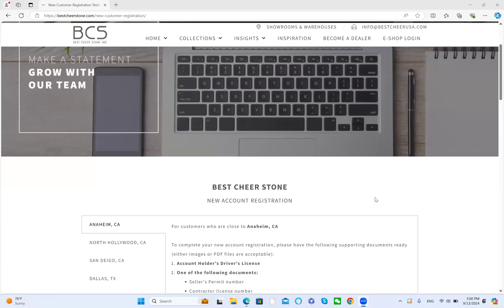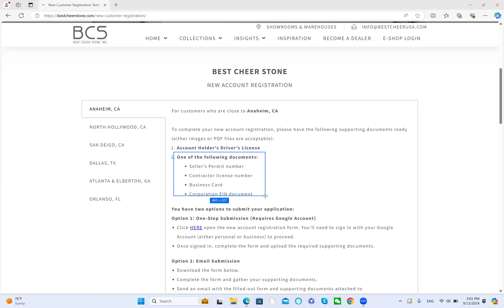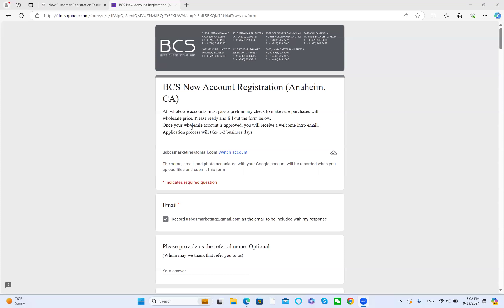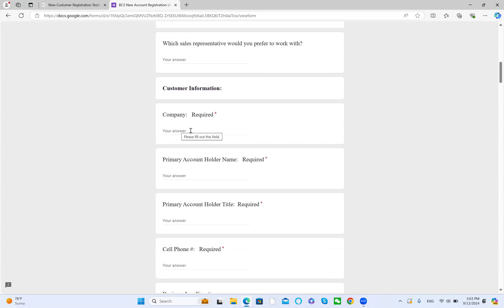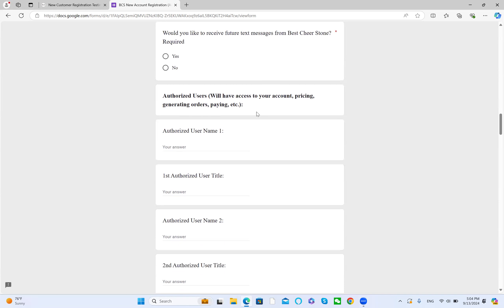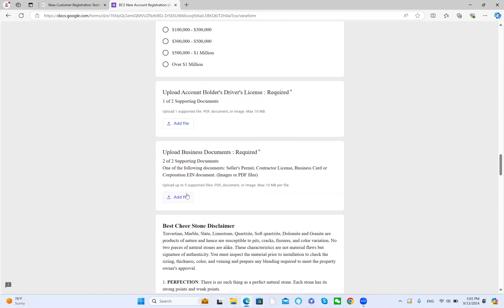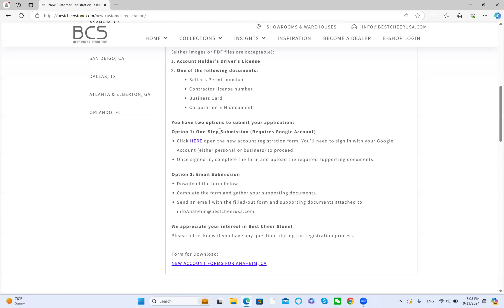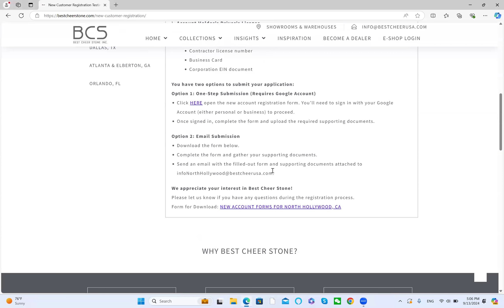Steps to Register a New Account with Best Cheer Stone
BEST CHEER STONE INC

“Our reputation is on every product we offer.  We strive to offer the best quality product at the best price possible.“

6600 Jimmy Carter Blvd Suite A Norcross, GA 30071

1128 Athens Highway Elberton, GA 30635